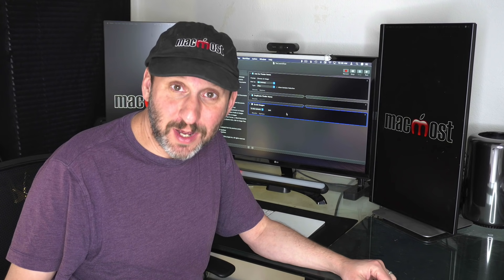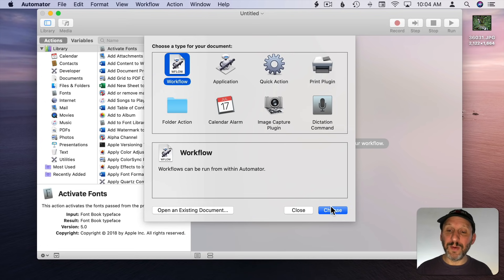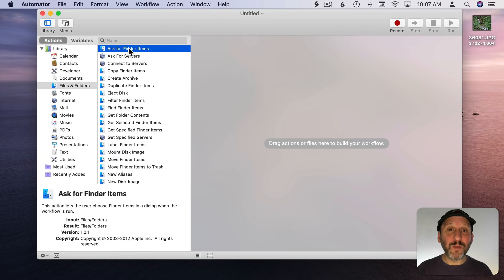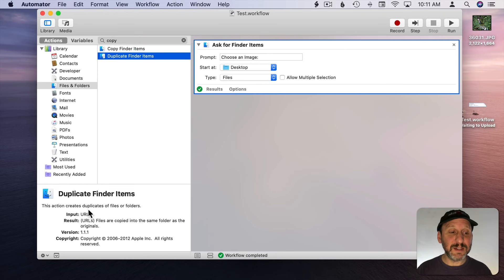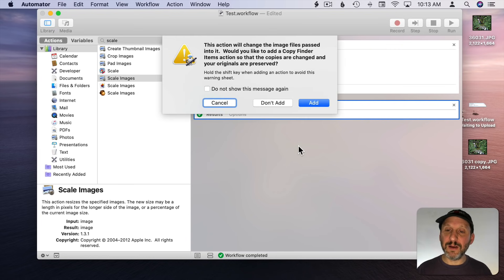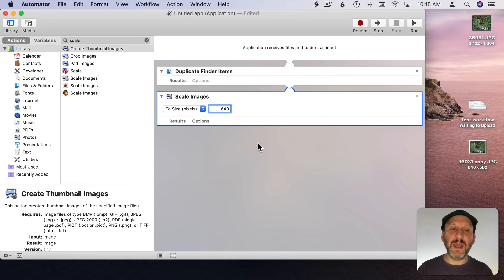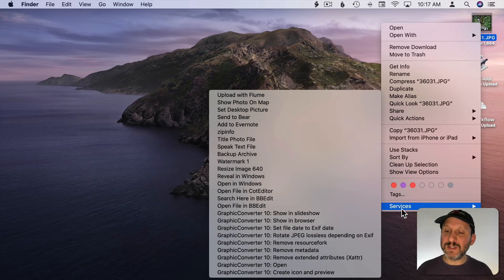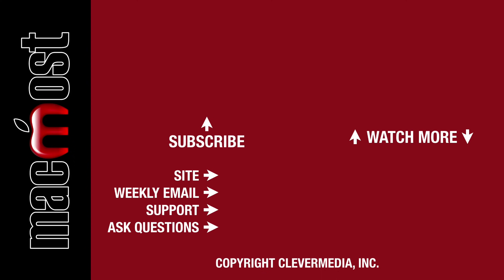An Introduction To Using Mac Automator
Learn the basics of using Automator on your Mac to create workflows. Automator is a useful productivity tool but it can be intimidating for non-programmers. Learn how to use Actions to build Workflows to get things done. This is a basic introduction for those who have never used Automator before.